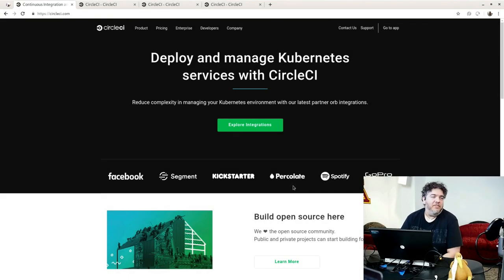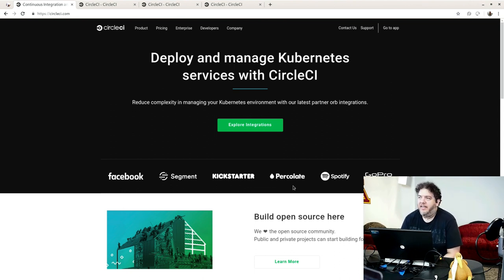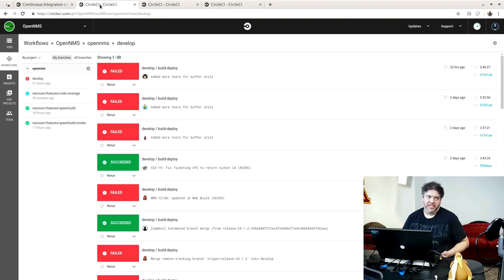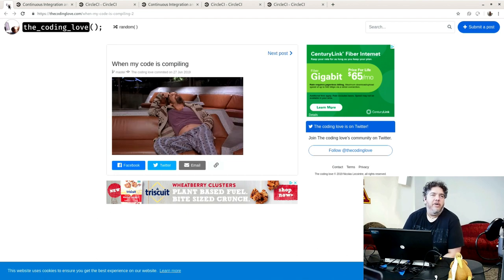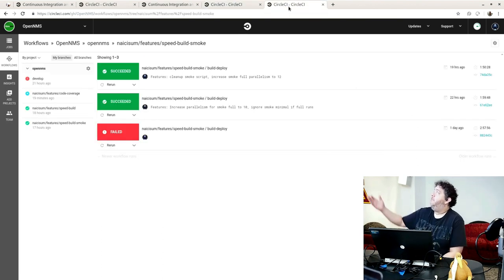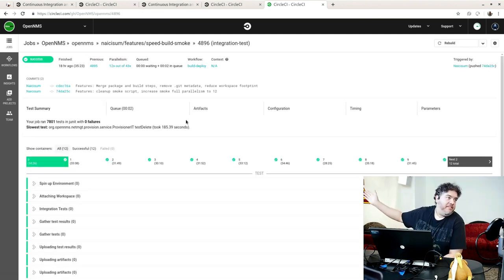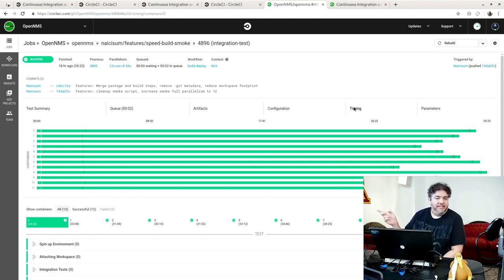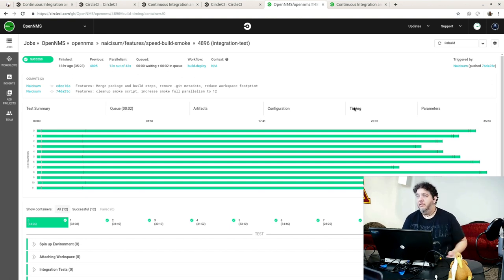Optimizing the CircleCI Pipeline - OpenNMS Dev-Jam 2019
Sean Torres takes you through his work during Dev-Jam to speed up OpenNMS's continuous integration pipeline in CircleCI.